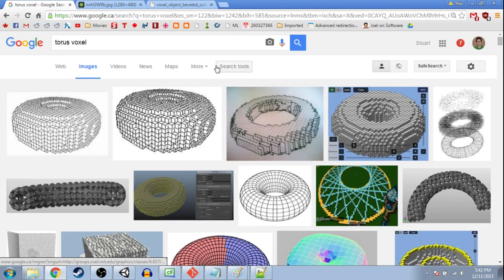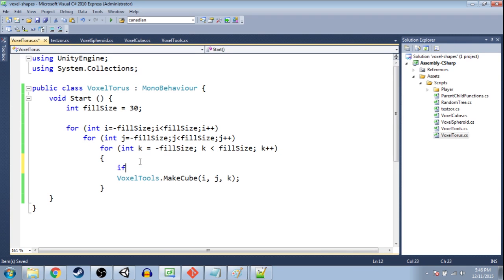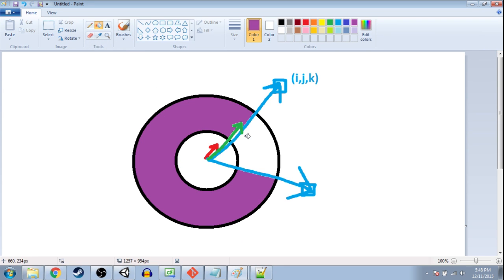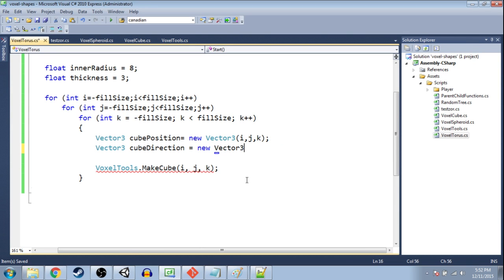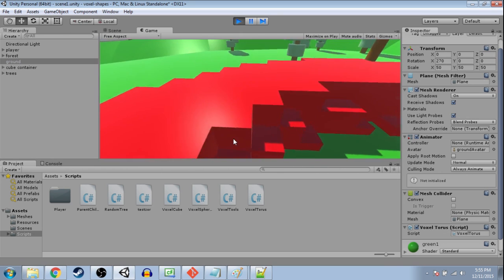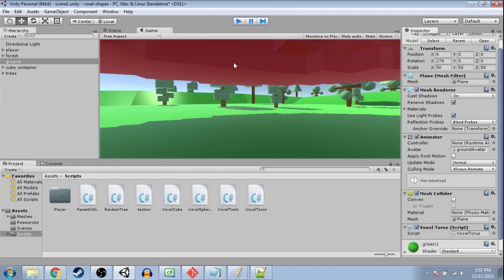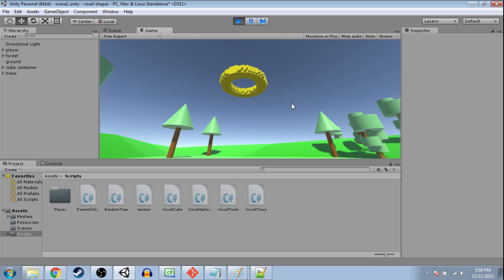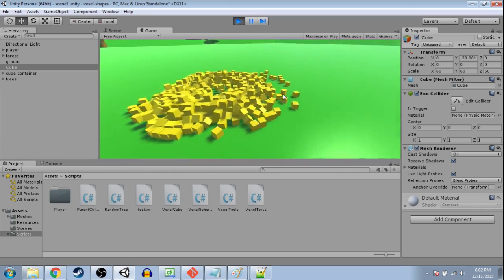Unity3D - Voxel Torus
Make a torus or donut that's made of many small cubes (voxels). Here's a link to VoxelTools.cs:

This introductory video assumes you know very little about computer programming and Unity3D. Made with Unity 5.